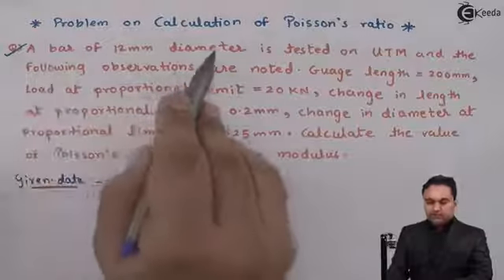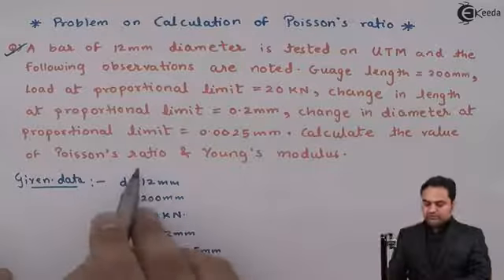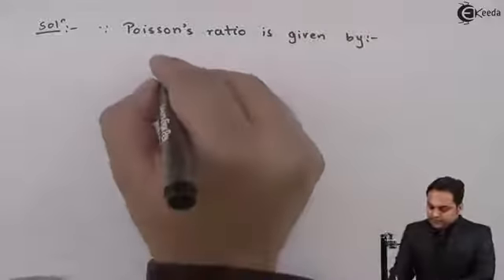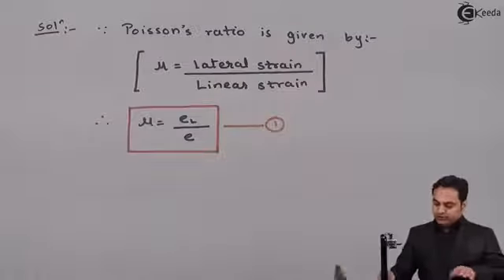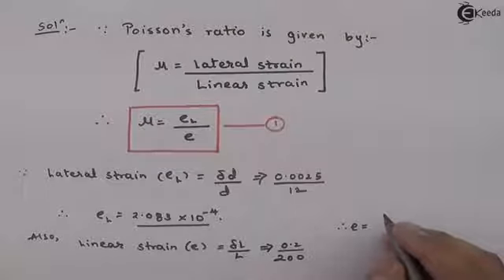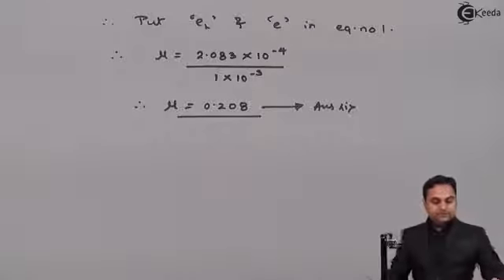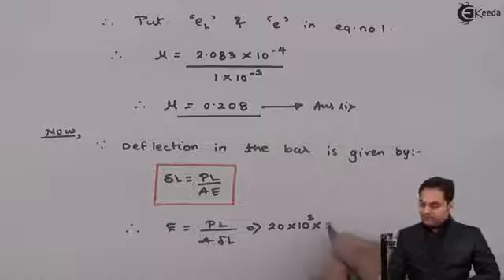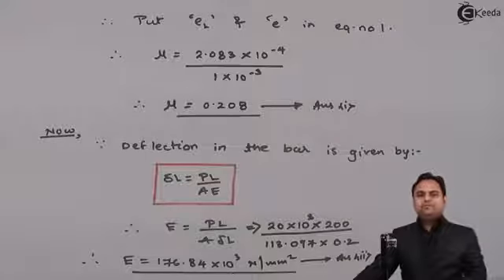example on poisson's ratio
مثال حول poisson's ratio فيديو منقول